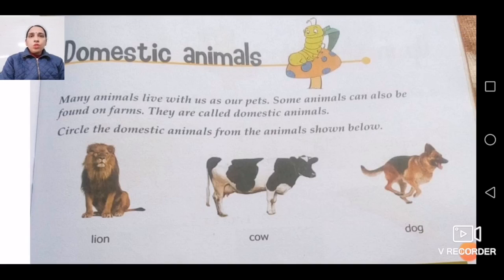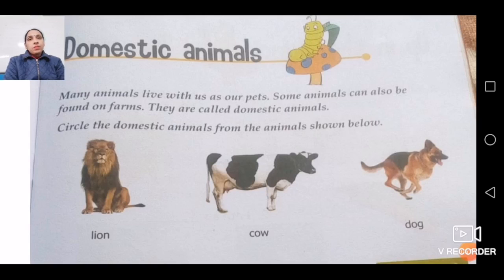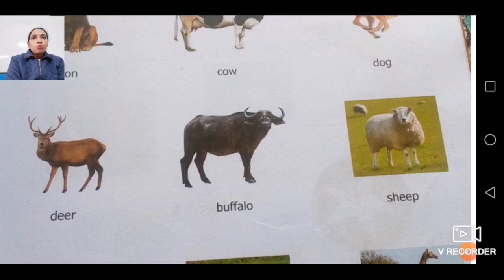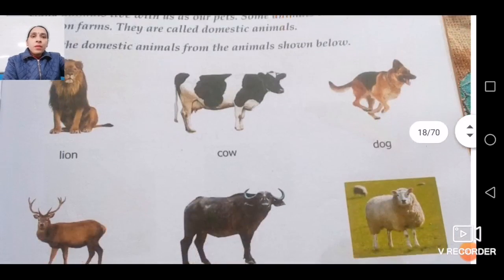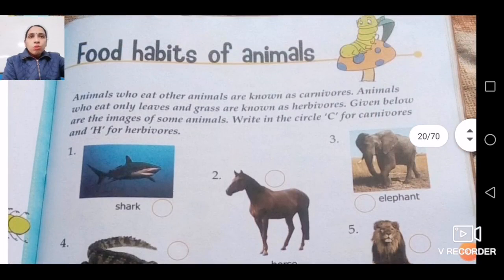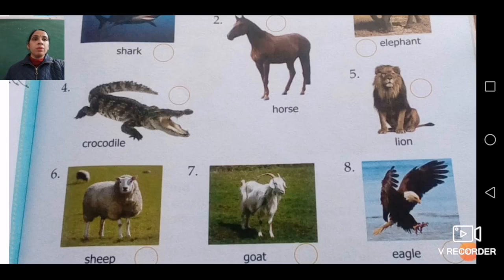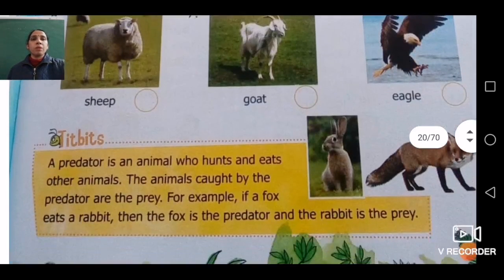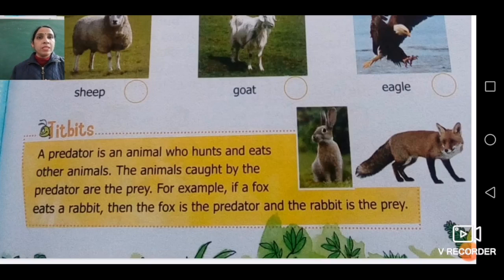Class I General Knowledge 30-11-2020 by Mrs Sangeeta Mishra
Class I General Knowledge 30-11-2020 by Mrs Sangeeta Mishra ( Domestic Animals)